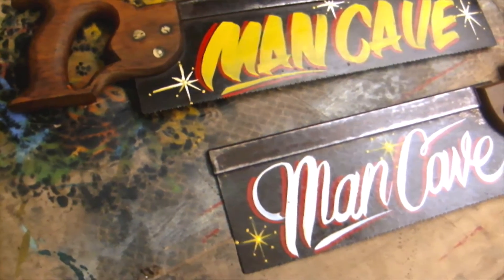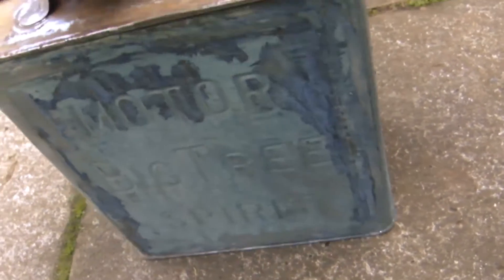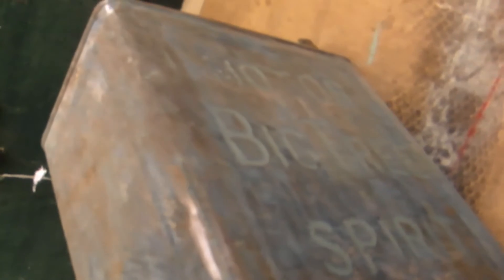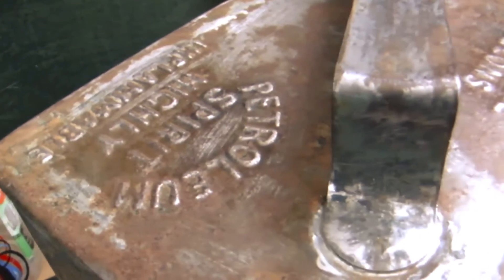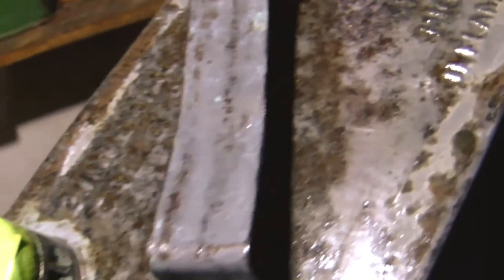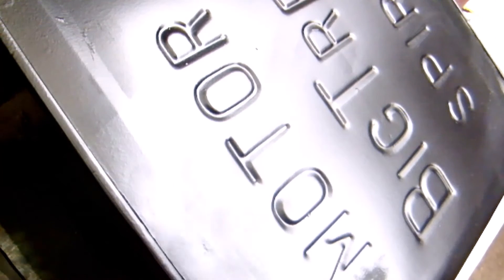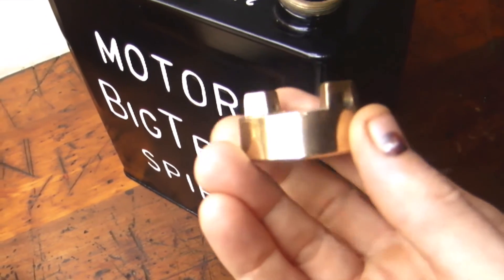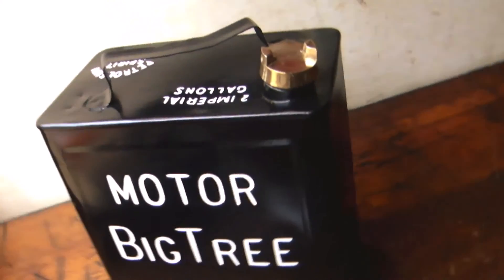Big Tree Motor Spirit Can